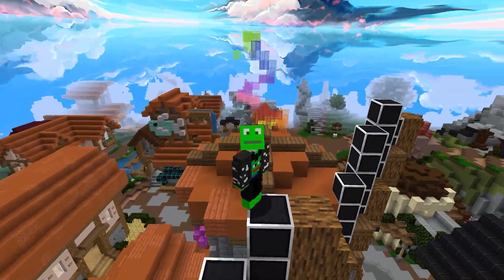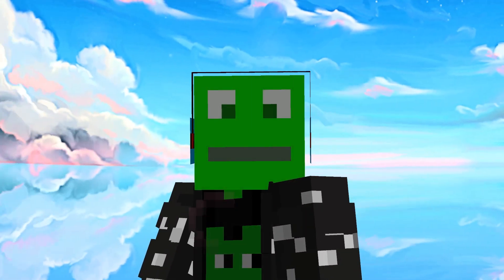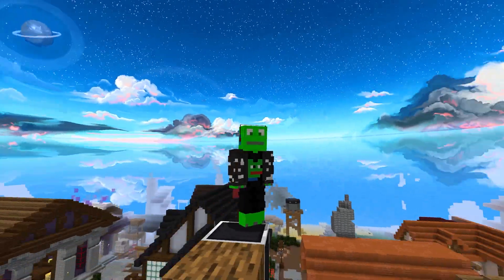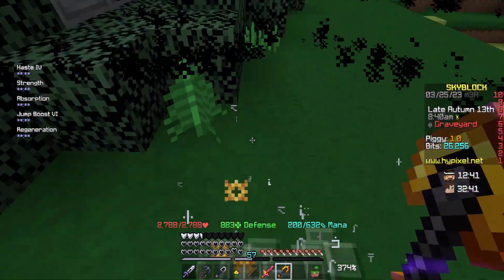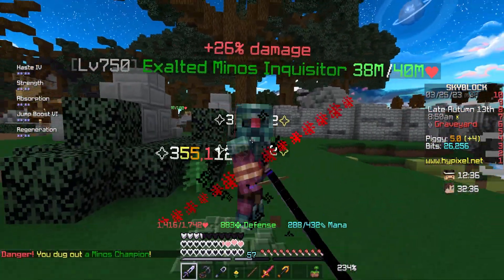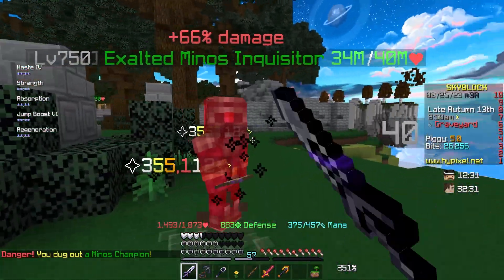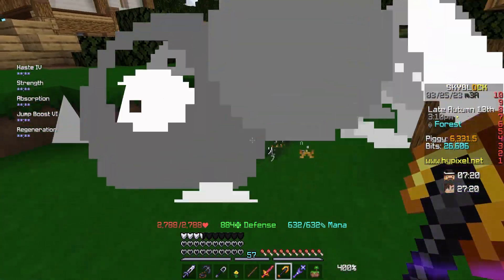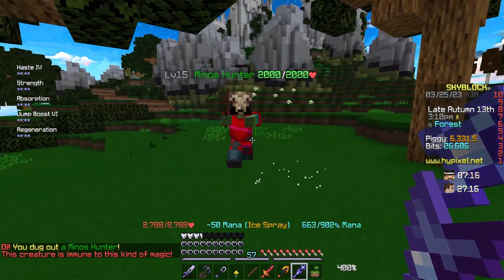This Weapon Is a BUDGET Ice Spray. | Hypixel Skyblock